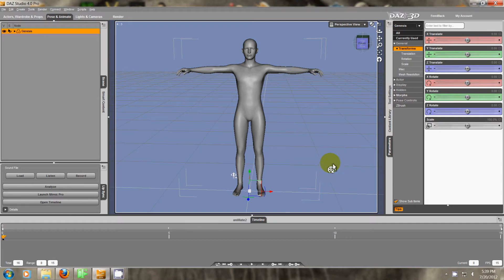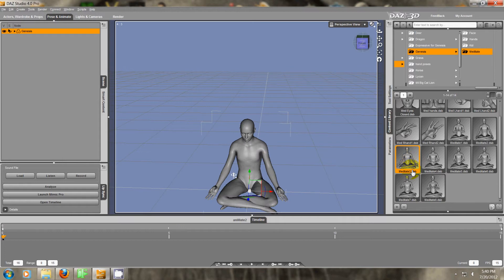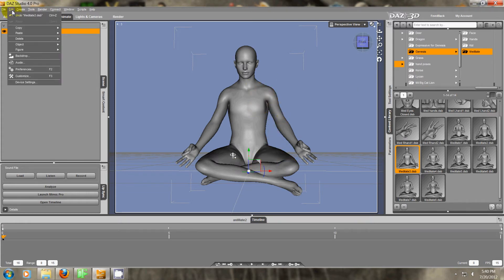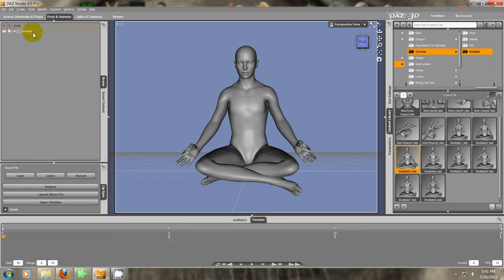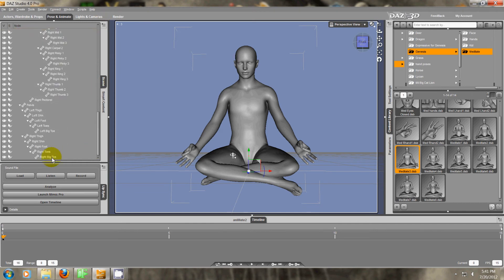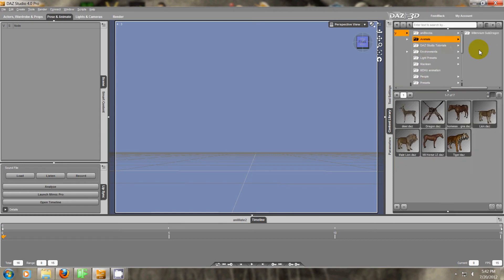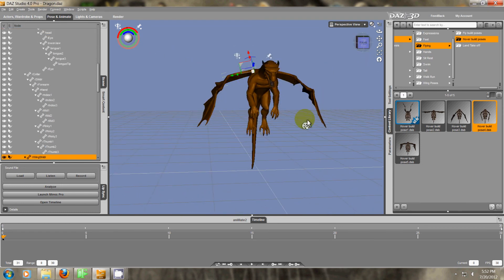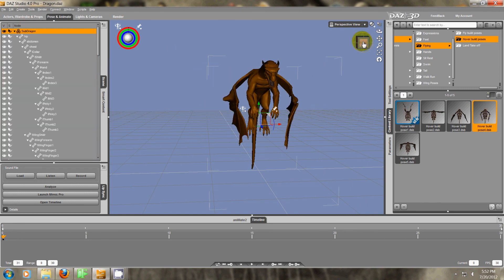Turn Joint Limits Off in DazStudio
How to turn Joint limits off in DazStudio. Occasionally, the joints limits will be too restrictive on different figures. This is the best way that I know of to turn the limits off on joints.